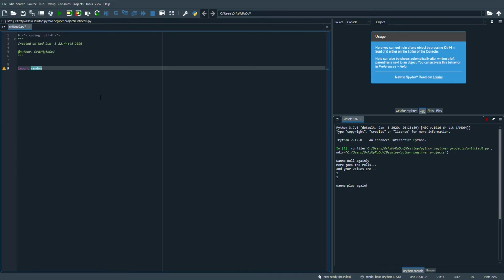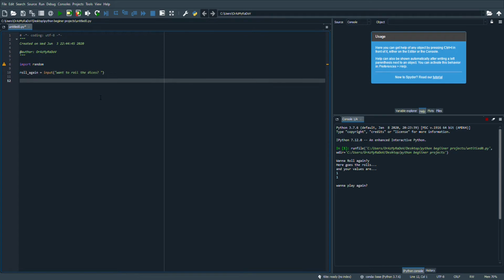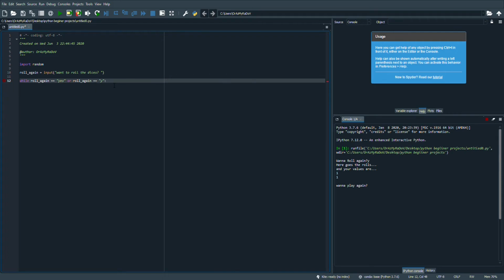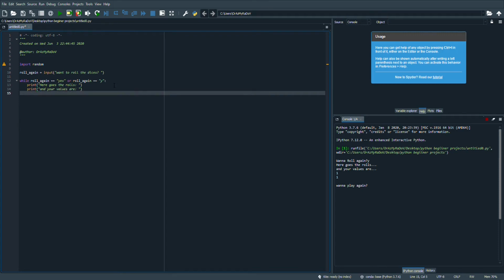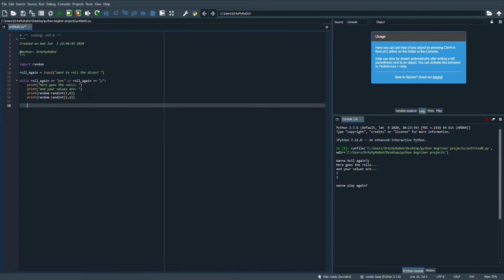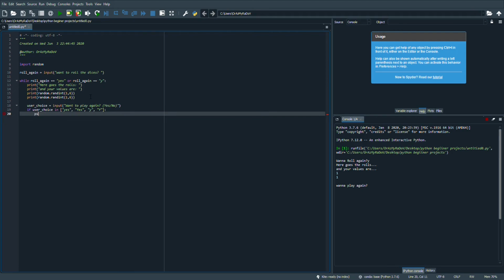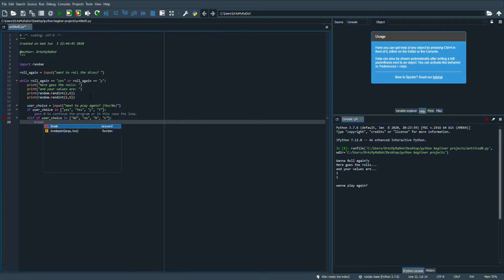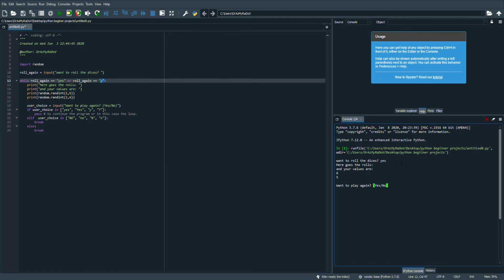Python Tutorial - Dice Simulator (Project 1)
This is the python course project 1. A simple Dice Simulator.

Edu - Tech 101 is an educational channel that approaches educating with a practical and simpler way compared to the traditional theoretical approach to educating people.